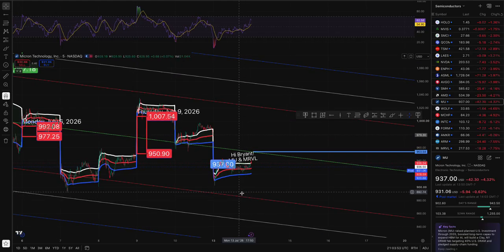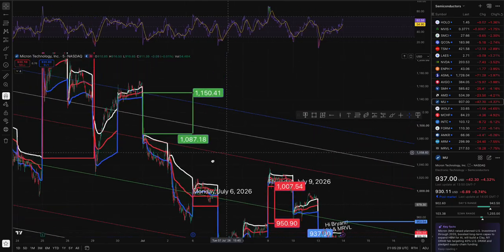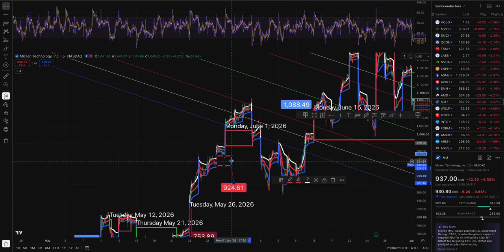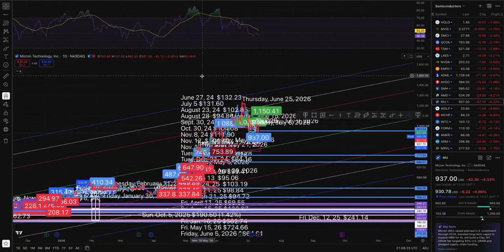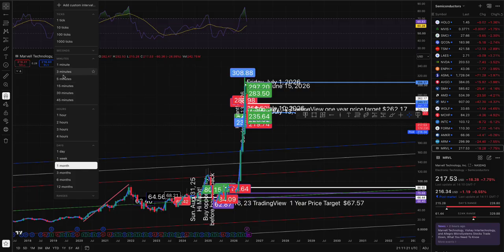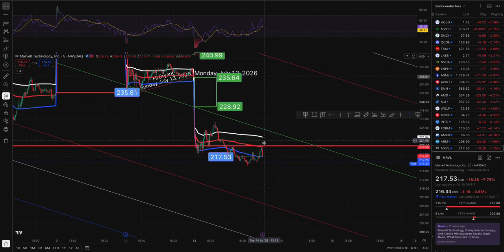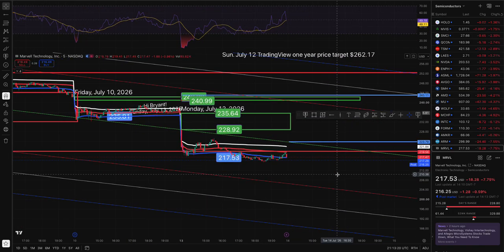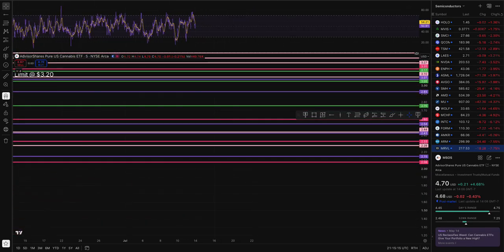Micron $937.00 | Marvell $217.53 | MSOS $4.70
Where to set a stop loss and stop limit.